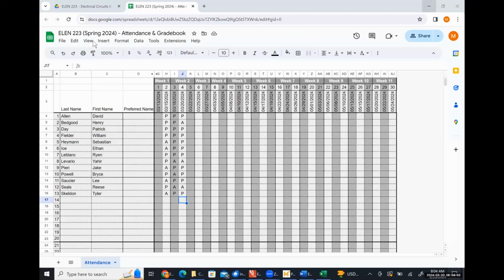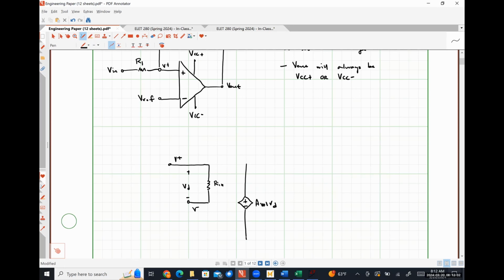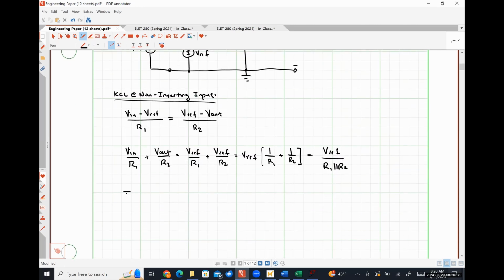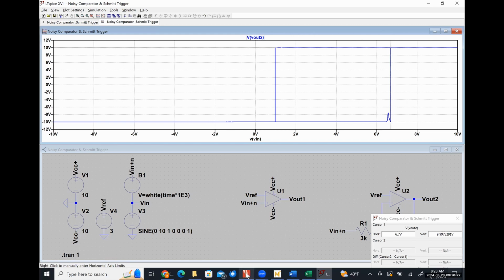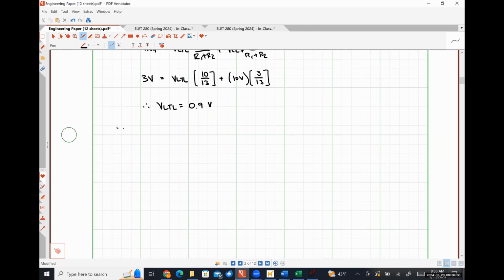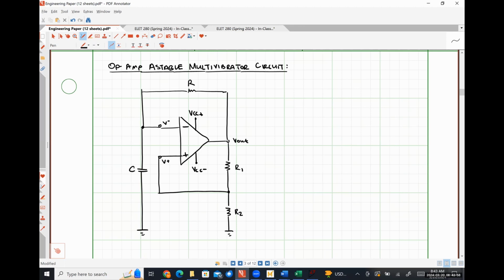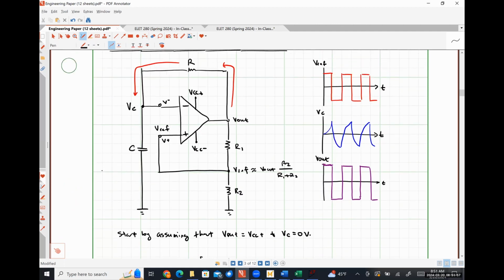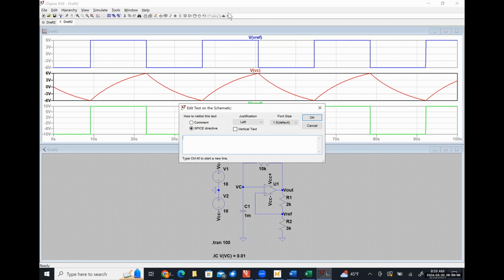ELEN 223 (Spring 2024) - Class Meeting #04 - 03/20/2024